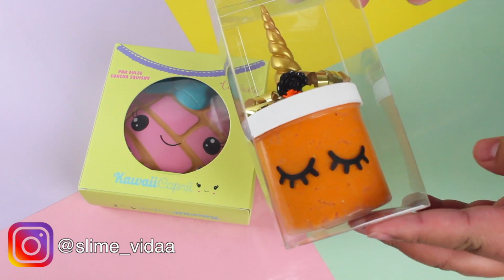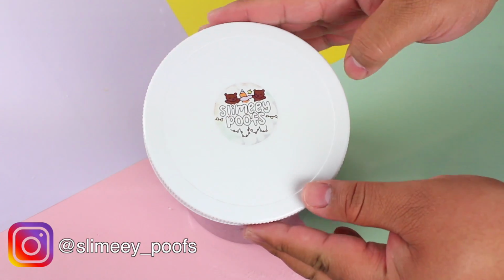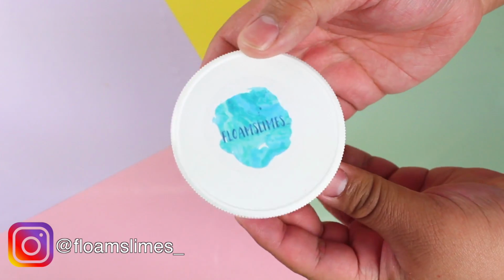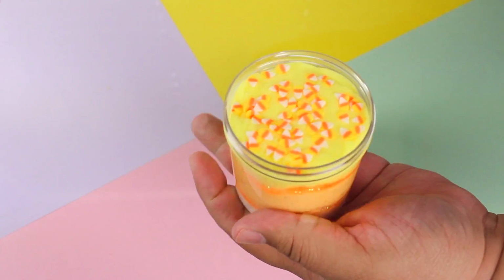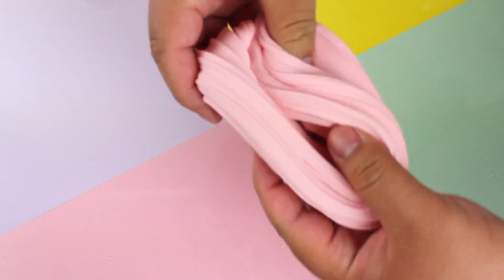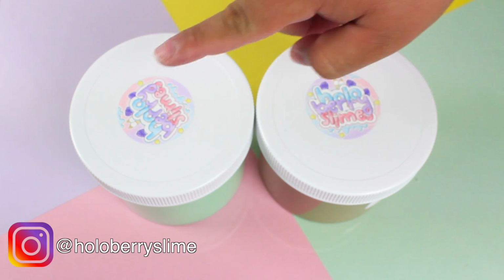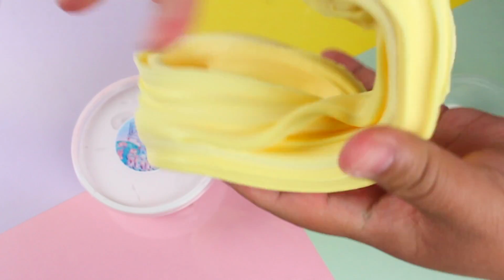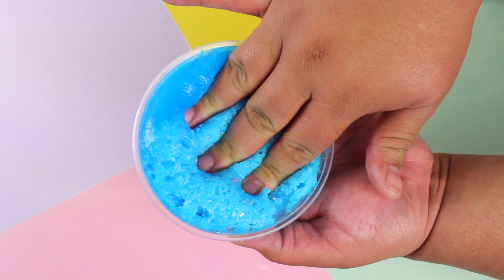MY FAV SLIMES FROM SLIME BASH 2 AND SLIME EXPO NYC!!! PART 1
Hi everyone! My name is Joseph Anthonii & today I’m showing off MY FAV SLIMES FROM SLIME BASH 2 AND SLIME EXPO NYC!!! I do Slime Reviews, Tutorials, and Challenges on this channel so check out some of my other videos!

Musical.ly: @JosephAnthonii

Joseph Anthonii
POB 276384